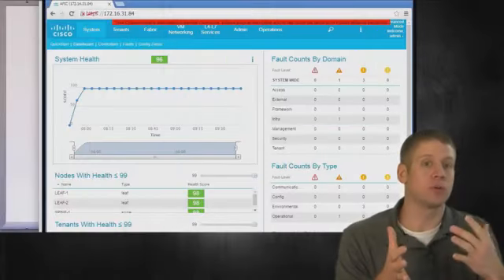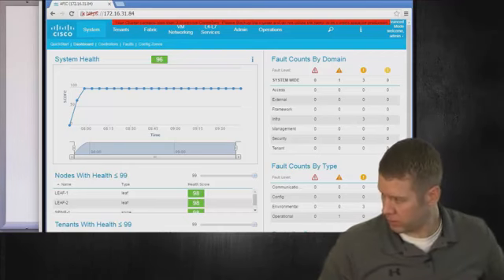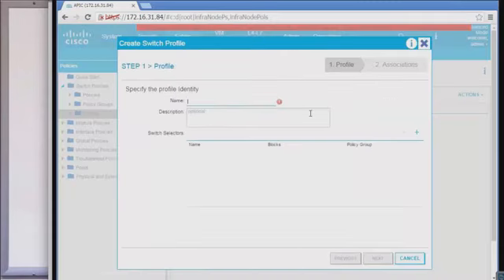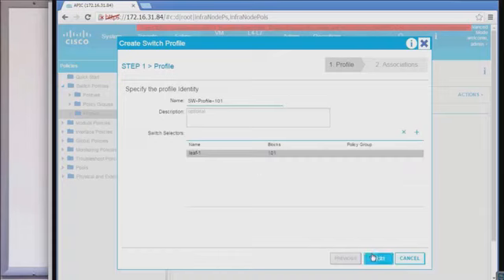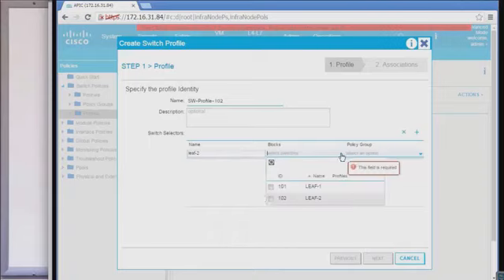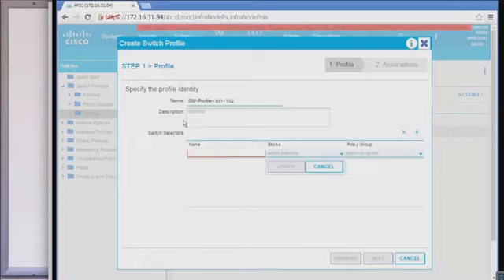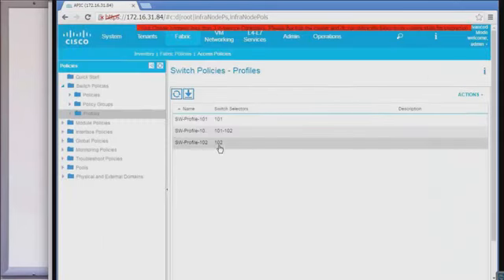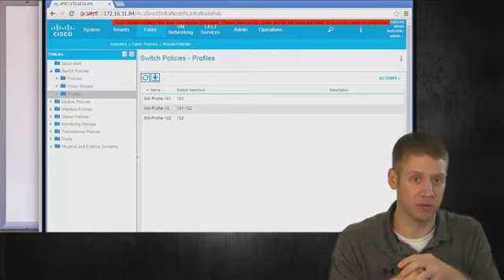14 DEMO Configuring Switch Profiles